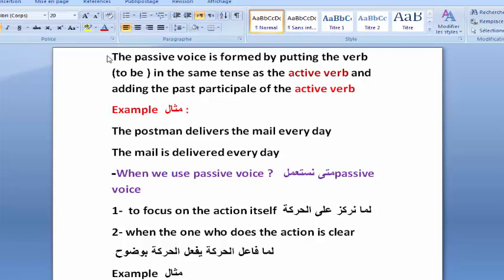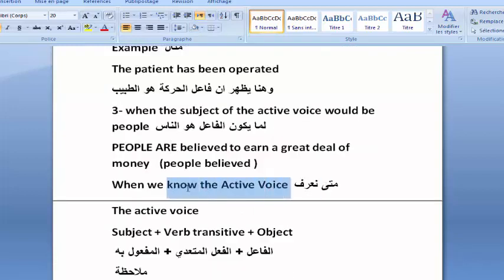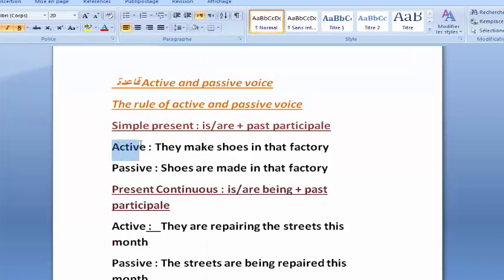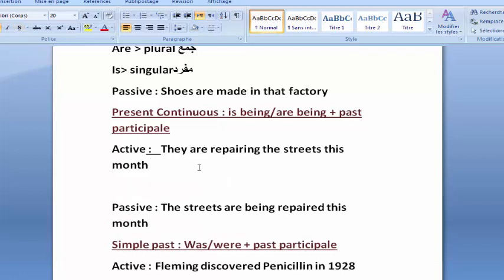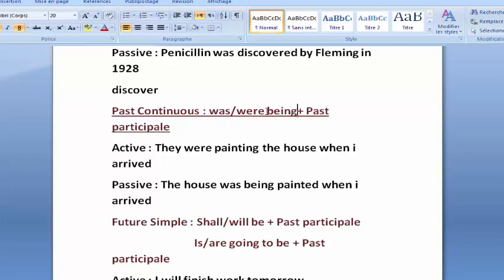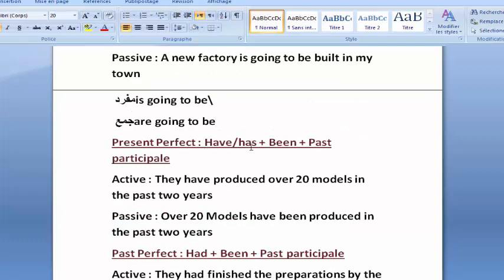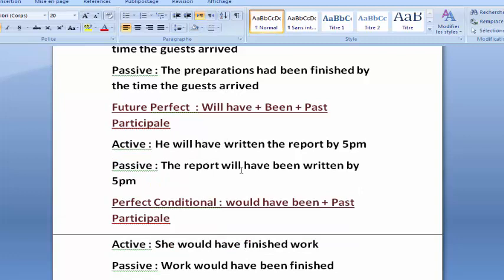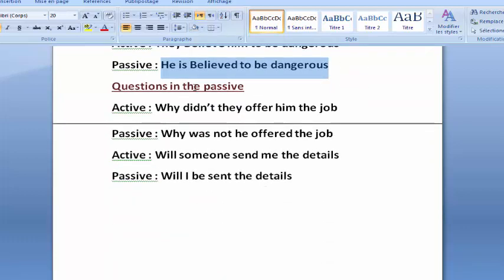أفضل شرح لدرس Active and passive voice بالترجمة الى العربية للغة الانجليزية